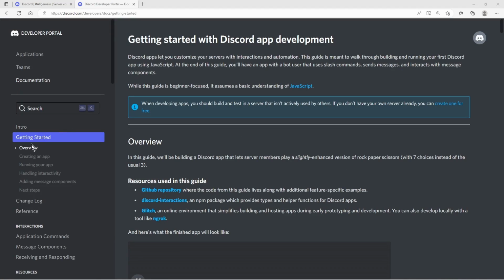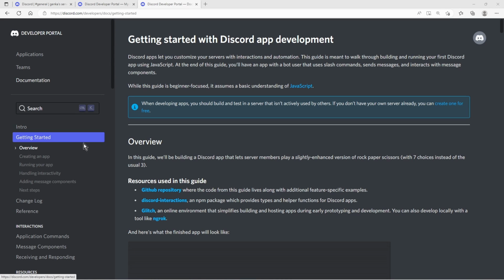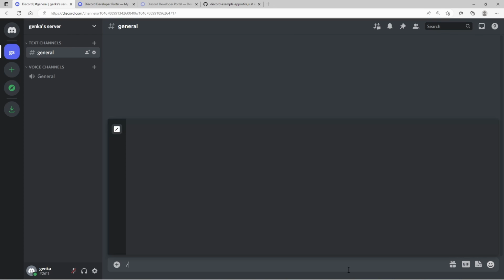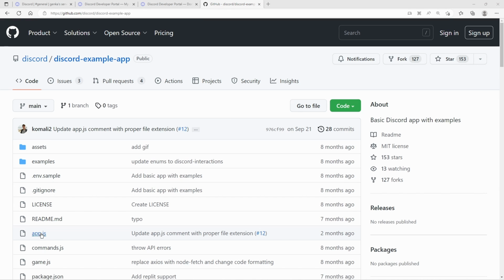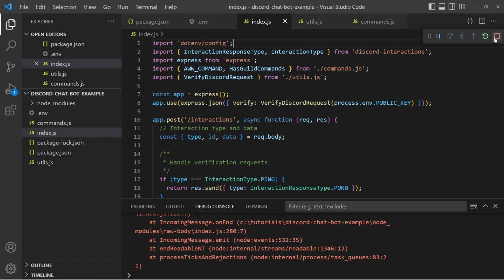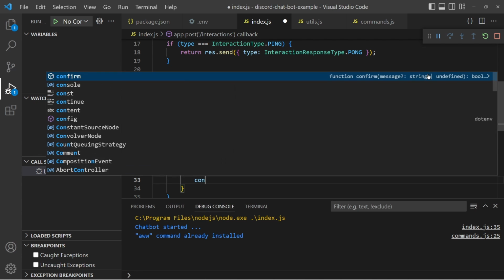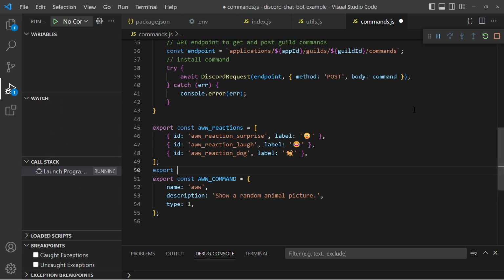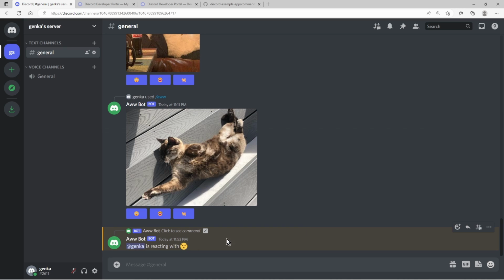Discord Chatbot Tutorial - Implement a Discord Application in Javasacript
Let's build our own discord chatbot!

(00:00) - Intro
(01:10) - Prerequisites
(01:21) - Create your own discord channel
(01:38) - Setup ngrok for a public tunnel
(02:53) - Discord Developer Portal
(05:14) - Setup a Javascript Nodejs webapplication
(09:02) - Discord Request Verification
(11:02) - Handle a Ping Request
(12:07) - Configure the Interactions Endpoint in Discord Develoeprs Portal
(13:19) - Install a Slash Command in the Discord Channel
(19:23) - Handle a Slash Command
(21:05) - Use Reddit API to find animal pictures
(25:42) - Add Buttons to a Chatbot Message
(28:56) - Handle Button Interactions
(31:23) - Outro